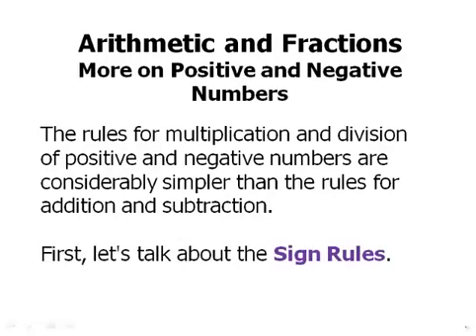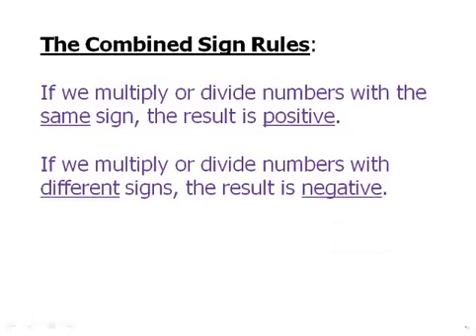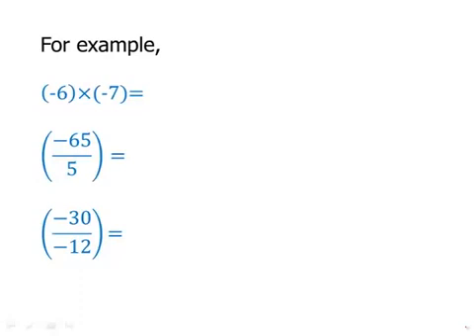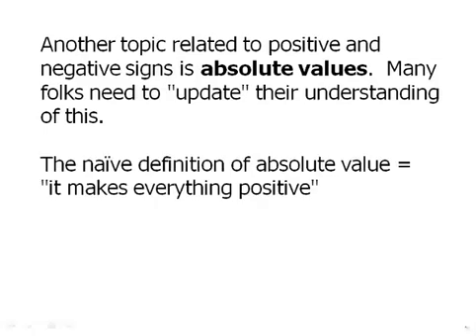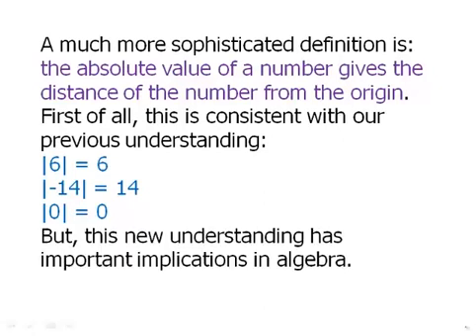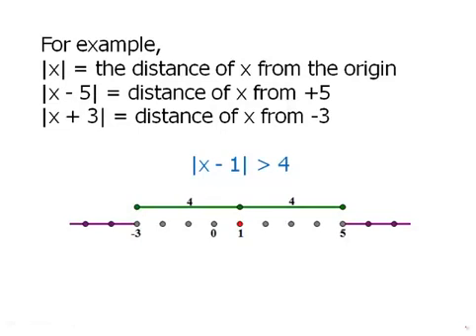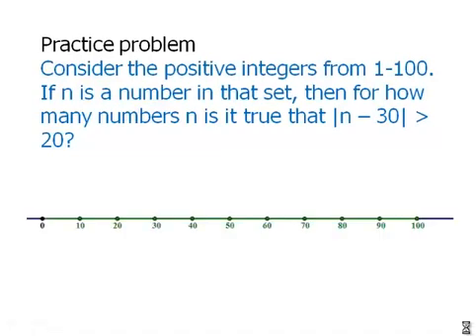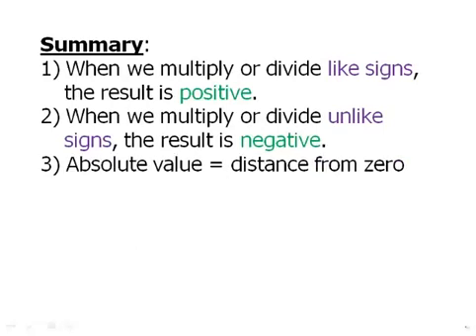GRE For beginners Lectures Series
lecture 4. Basics of GRE for new test takers